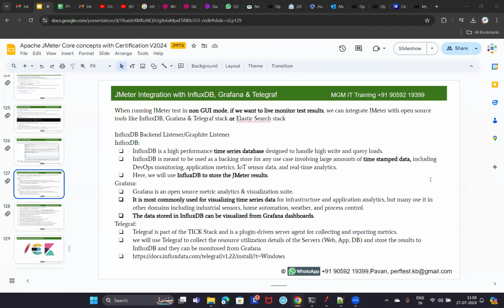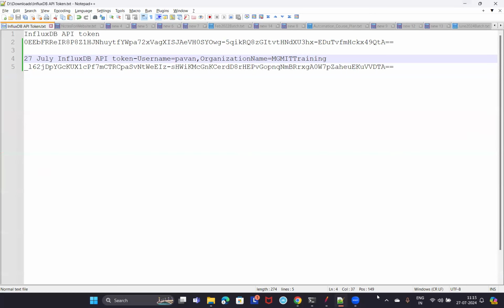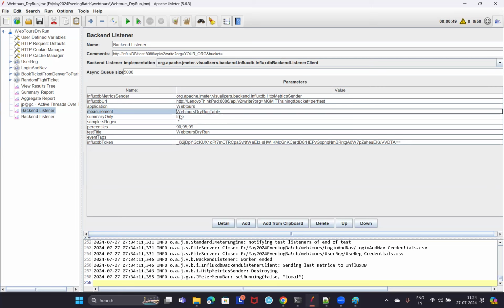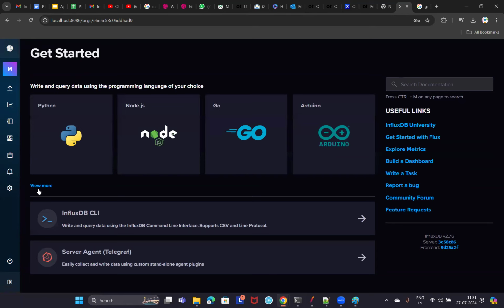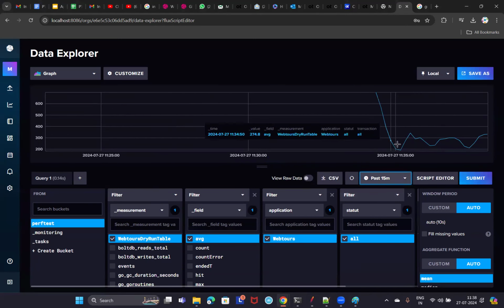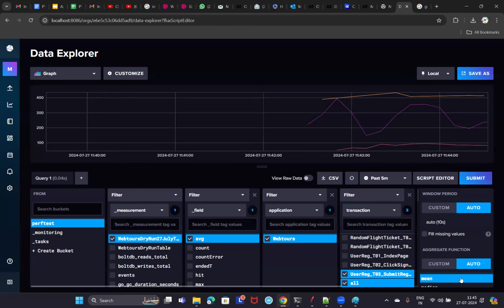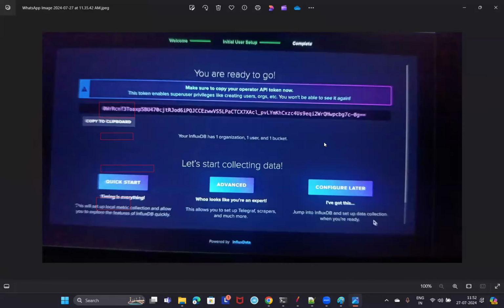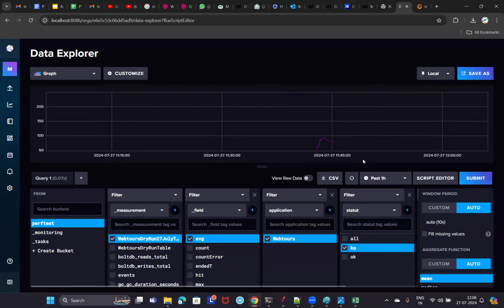Performance Testing-July27-JMeter Integration with InfluxDB 2.7 using JMeters Backend Listener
1. JMeter Integration with InfluxDB, Grafana